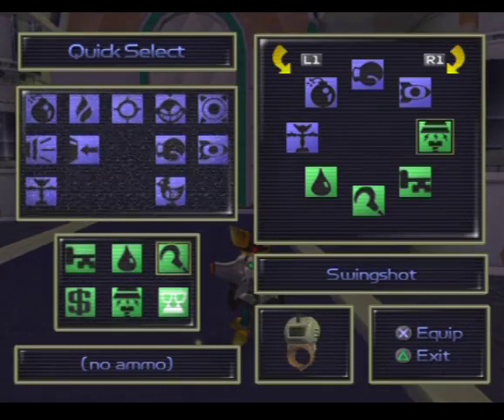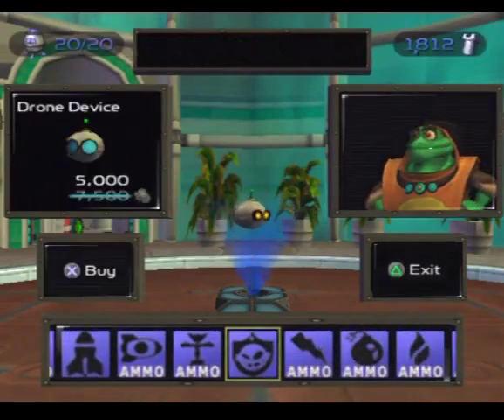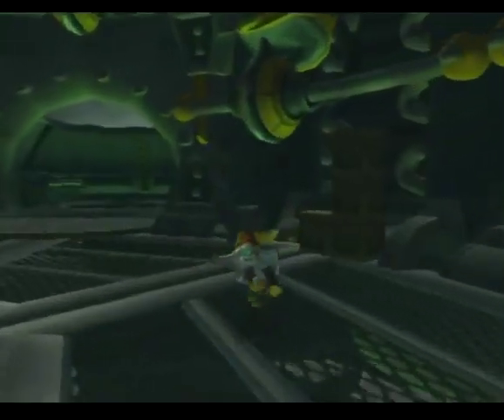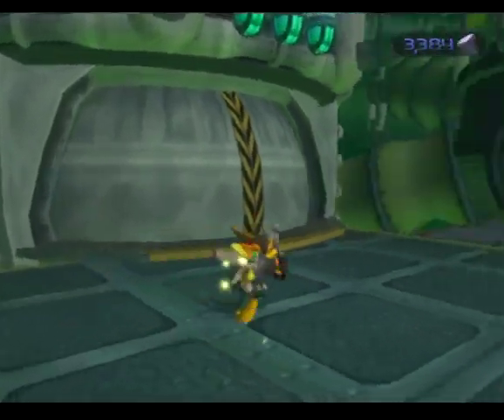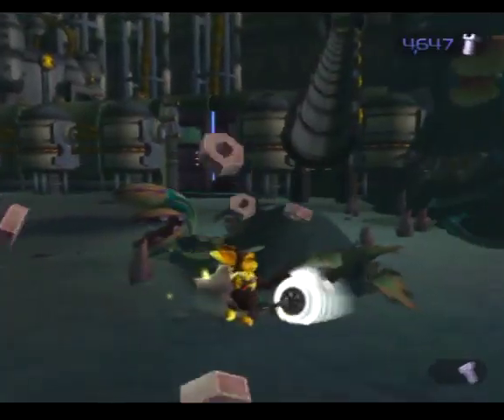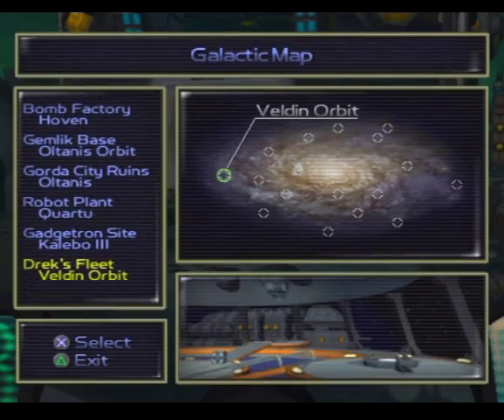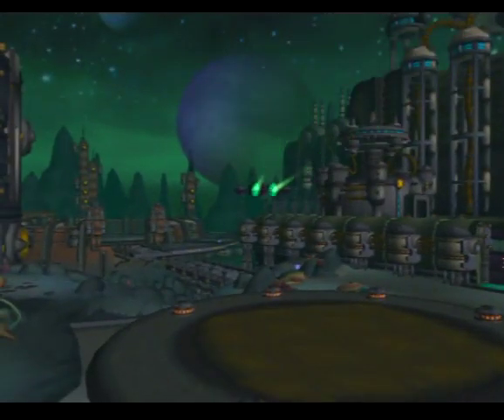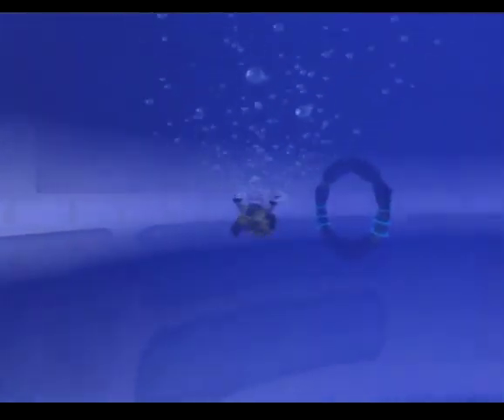Let's Play Ratchet & Clank (2002) Part 12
Gadgetron: High-tech gadgets, top of the line weaponry, and incredibly ignorant defenses.